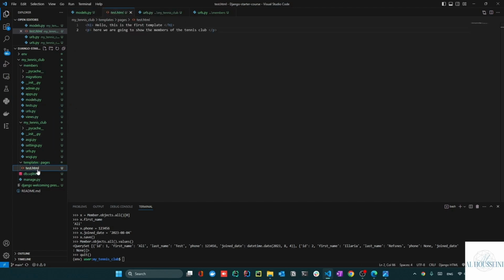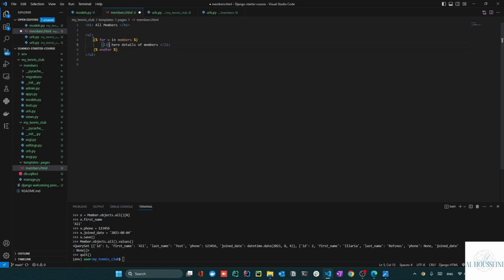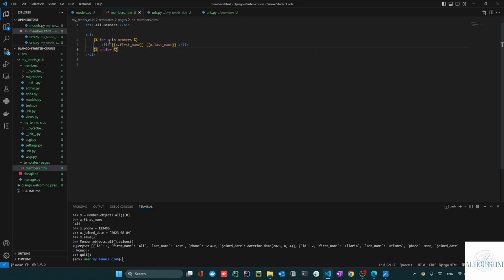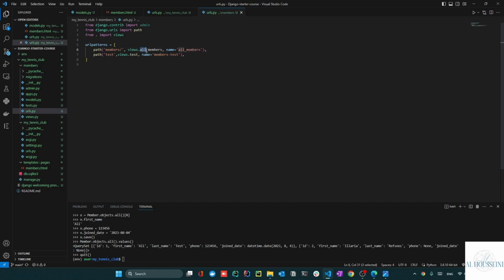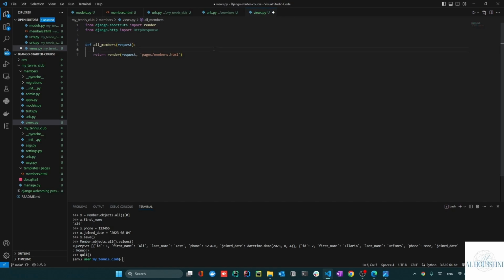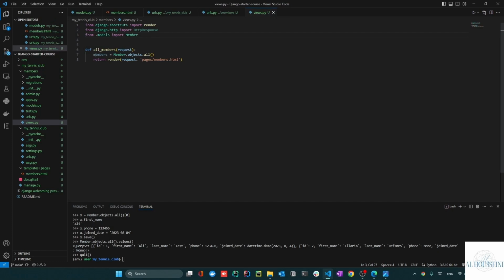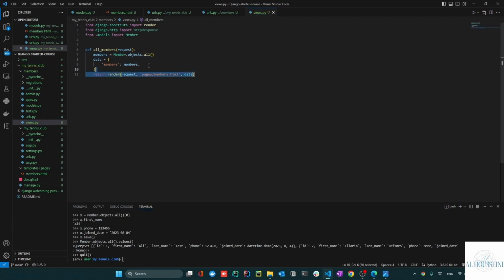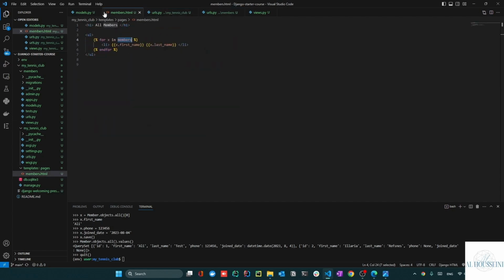Django Starter Course 8 - Render DB records on a webpage